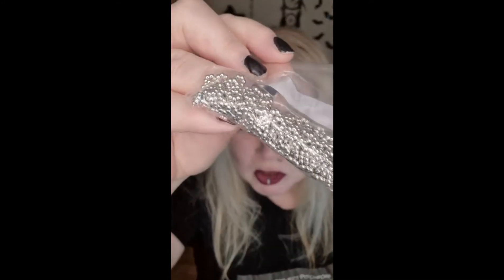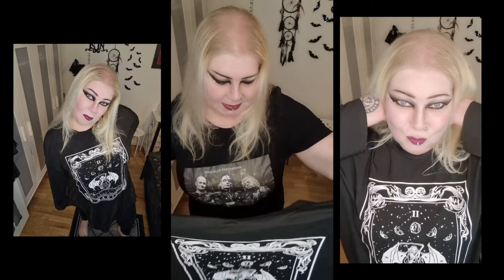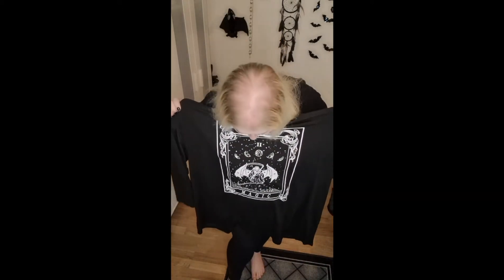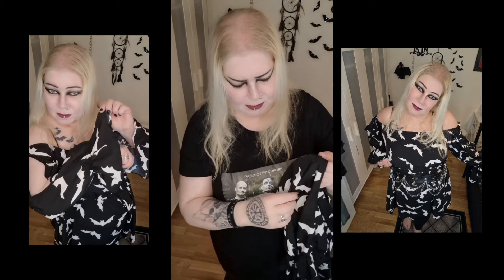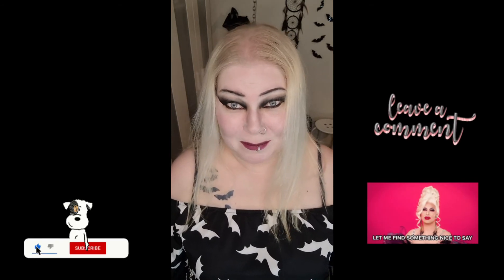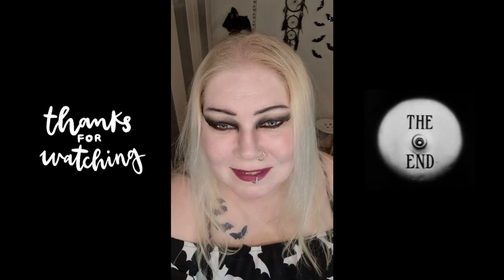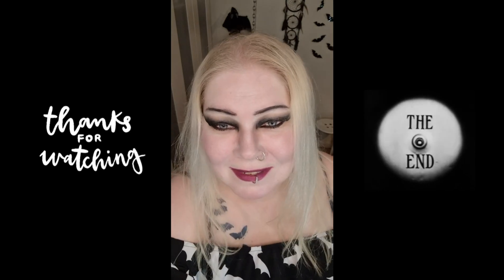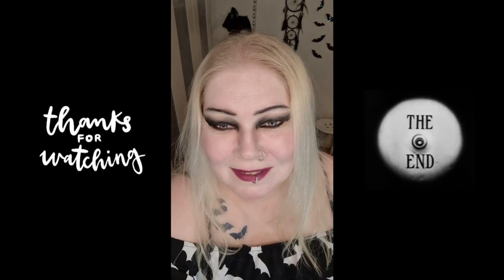Shein Haul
This time I will do a Shein haul. I am on a low buy, so I just buy things I need of different reasons.
Everything is paid with my own money.
Will also add that this is ordered way before Black Friday and I only ordered things I need and gonna use. No expensive order either, cause I used points and other things to get down the price.

The items in this haul:

10 st DIY Bat-hänge
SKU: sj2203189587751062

Halloween Enkel Plus Size T-shirt
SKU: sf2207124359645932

Plus Fisknät Överdrag strumpor
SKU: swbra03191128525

SHEGLAM Svart Långvarig Matte Eyeliner
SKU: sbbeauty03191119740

150st DIY smycken tillbehör
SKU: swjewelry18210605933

SHEIN Krås Knut Delad Djur Mönster Enkel Plus Size Overall
SOLD OUT

Moon & Chain Charm Bälte
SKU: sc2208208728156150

ROMWE Goth Örhänge
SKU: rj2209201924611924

Rev Rib-Knit Enkel Enkel Plus Size Tröja
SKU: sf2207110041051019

My name on Twitter is SannizL.
And my name on Instagram is sanniz1968.